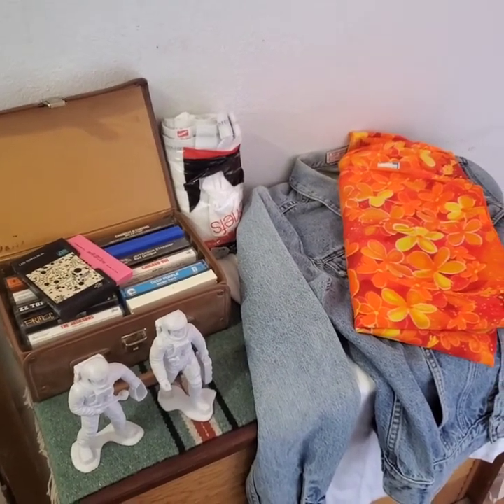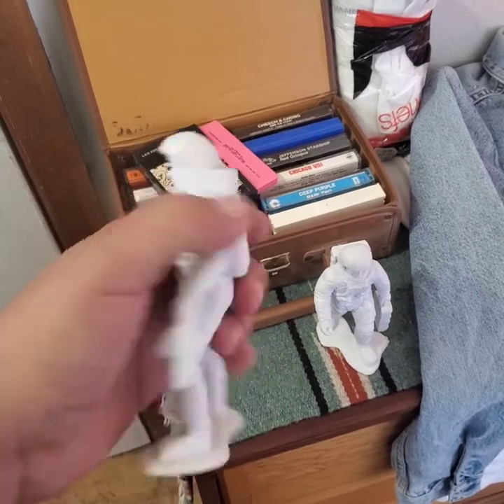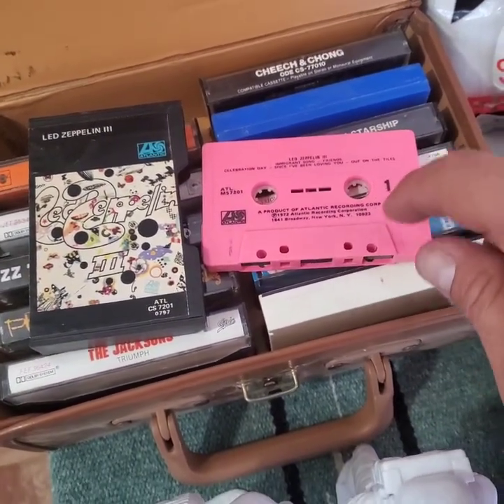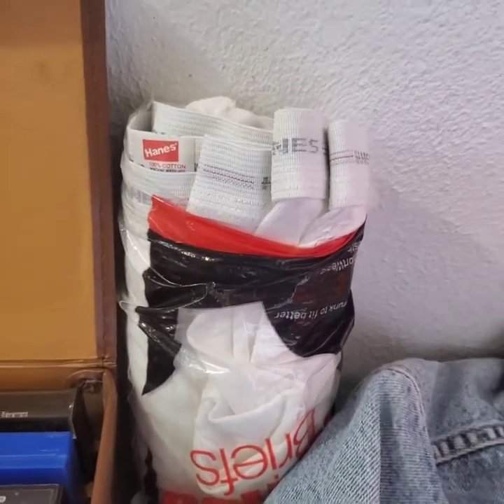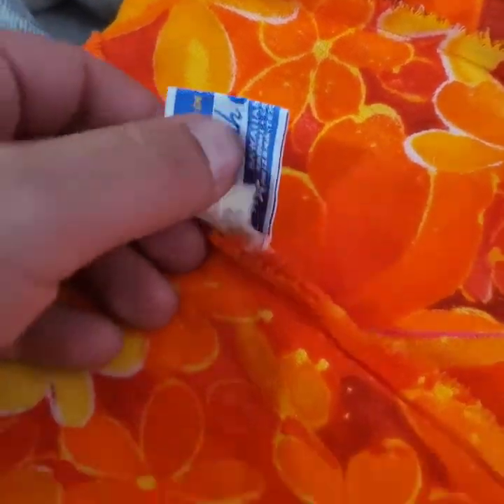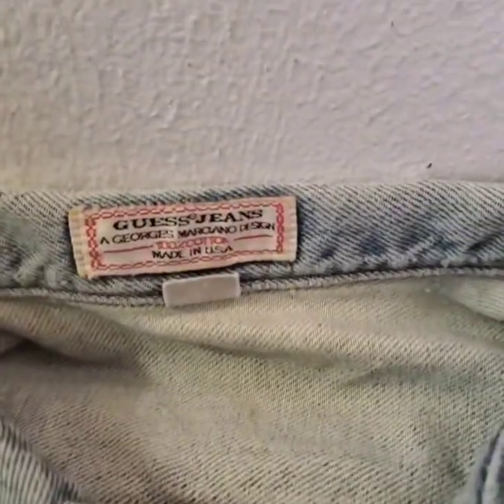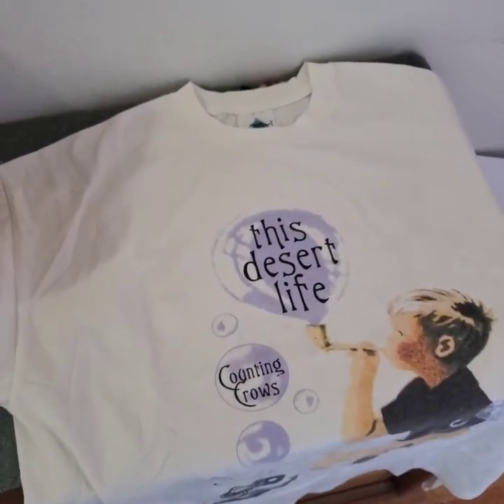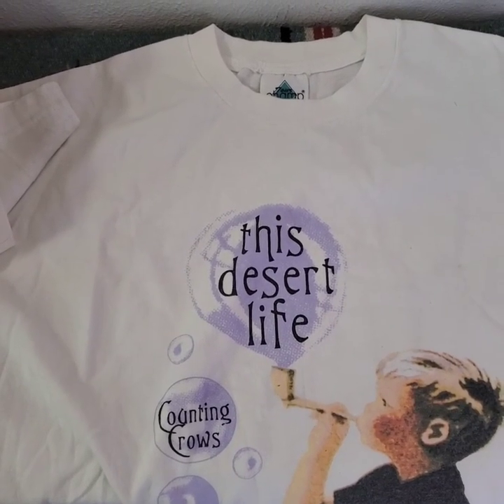Garage Sale, April 24th - Vintage Clothing, Led Zeppelin, Marx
Led Zeppelin, Counting Crows, Marx Toys...